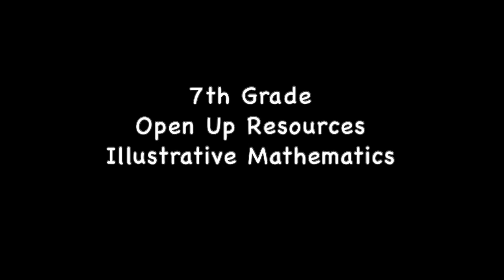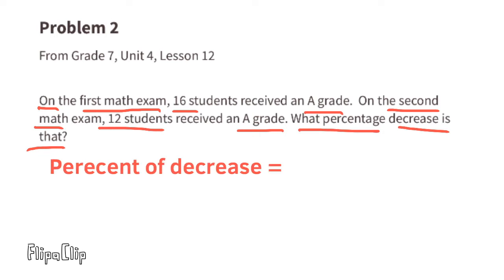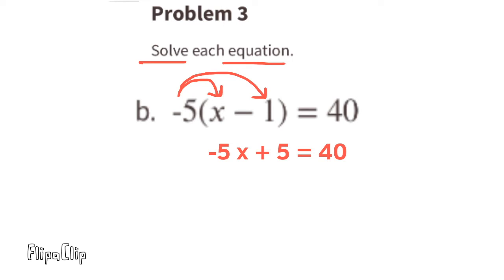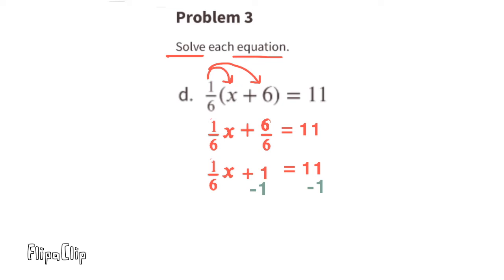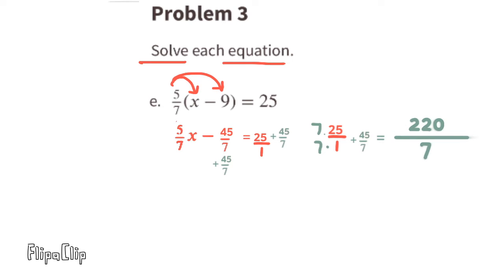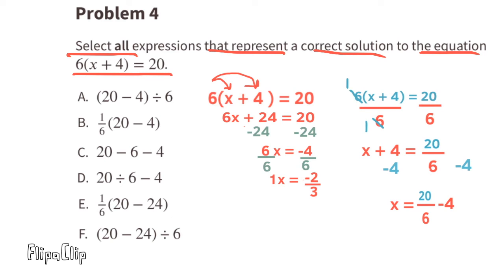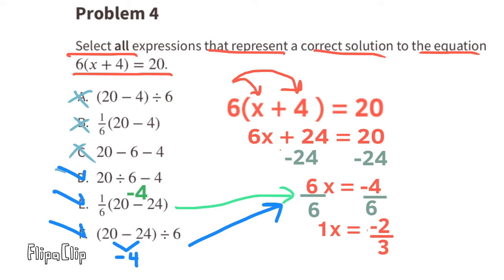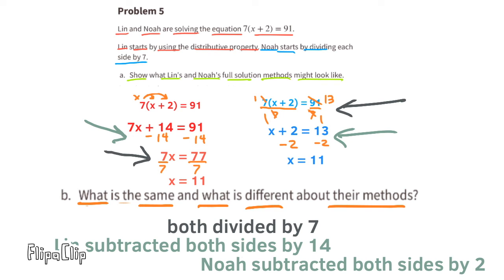😉 7th Grade, Unit 6, Lesson 10 "Different Options for Solving One Equation" Open Up Resources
😉 7th Grade, Unit 6, Lesson 10 "Different Options for Solving One Equation" Illustrative Mathematics Practice problems. Review and tutorial. Search 7610math to find this lesson fast!

7th grade IM Math 7.6.10. "Different Options for Solving One Equation"  Practice problems. Review and tutorial.

Illustrative Mathematics